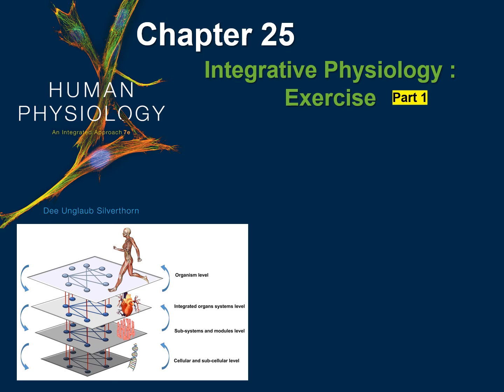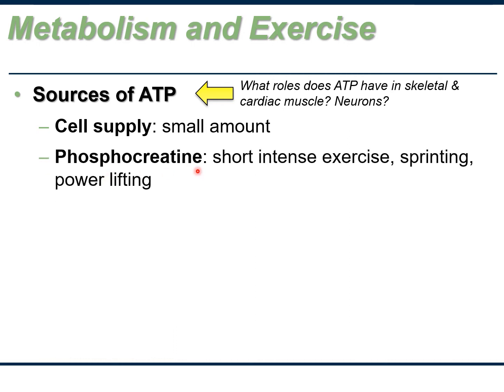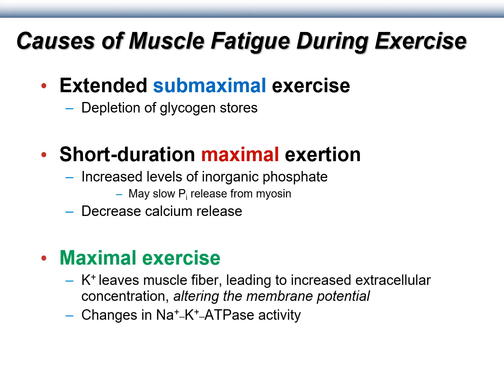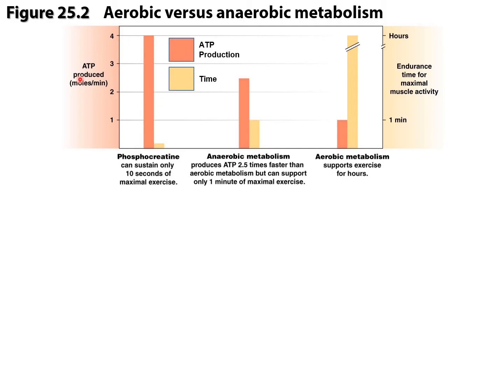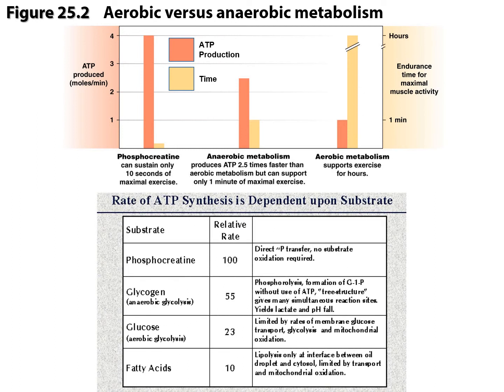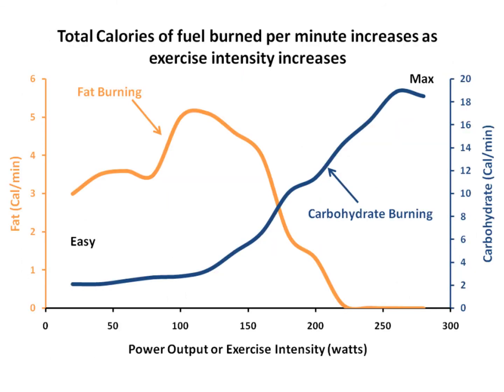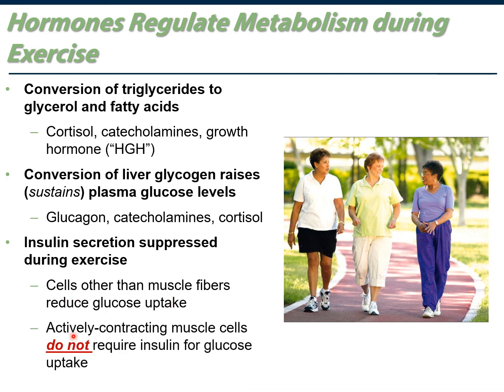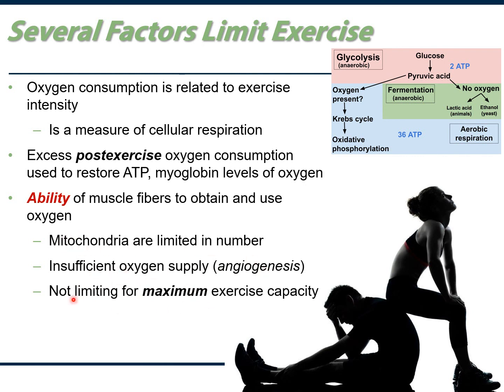25a - Chapter 25: Integrative Exercise, Part 1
Integrates concepts and mechanisms over the semester into the paradigm of exercise:  Metabolism, hormones, oxygen, ATP production.